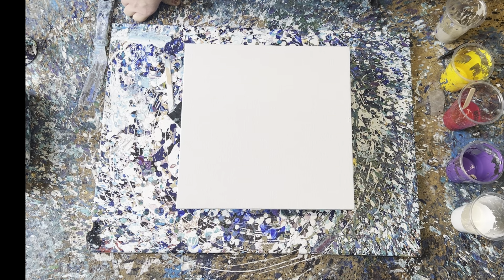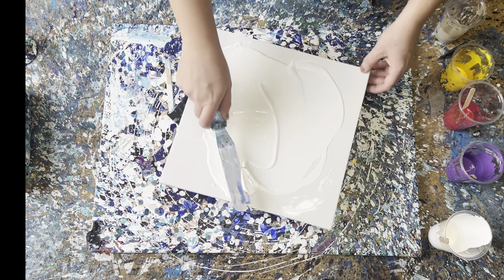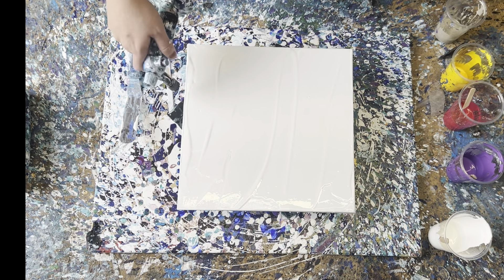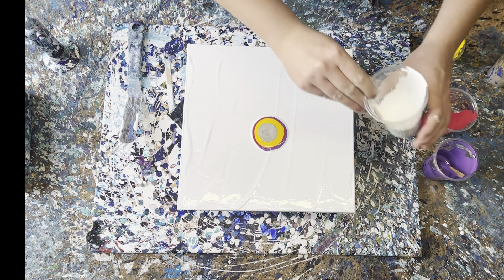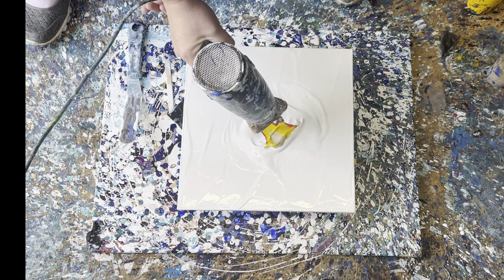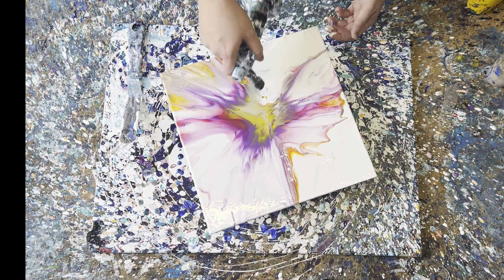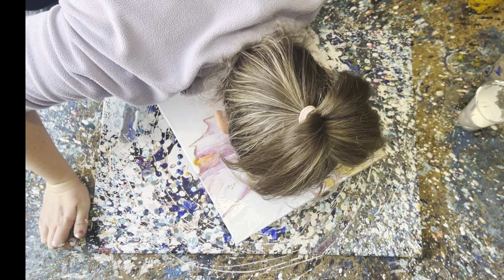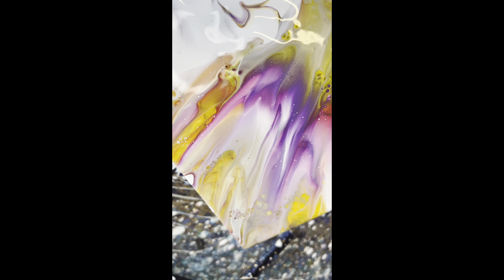WATER and paint only😍 paint pour spin out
Hey everyone,

This piece is a 12”x12” paint pour on canvas, which I layer and blow out like a Dutch pour and then I spin it out😍 this is my new favourite technique! So much fun!

In the coming weeks i will be showing you all how i mix my paints with WATER only!😀

Jade ✌️